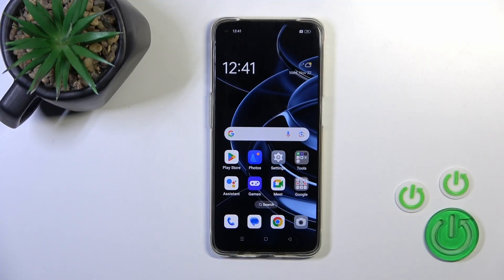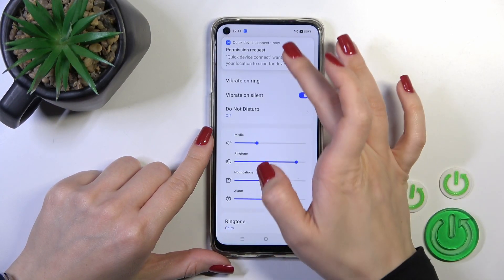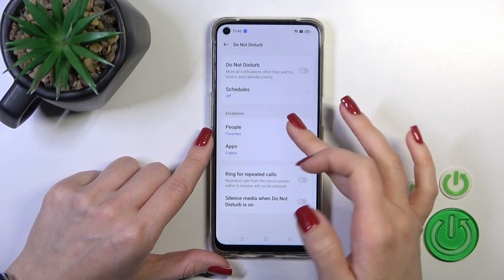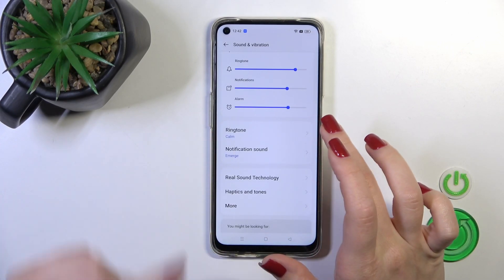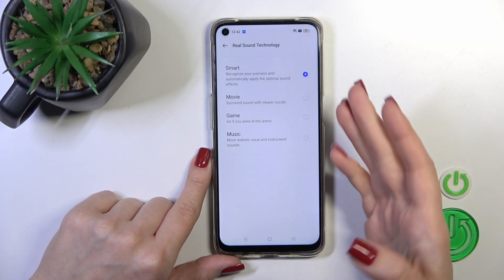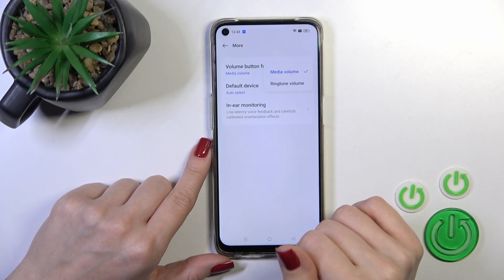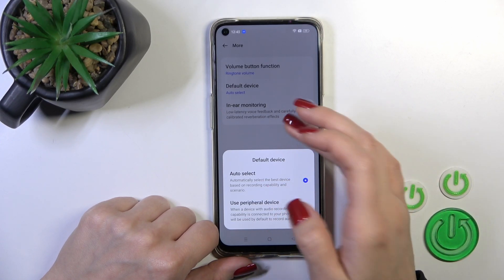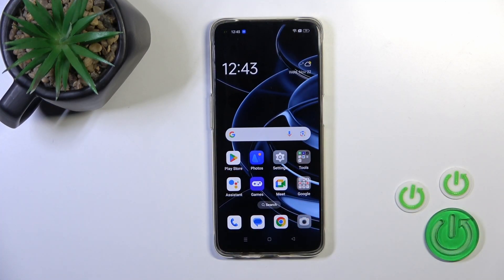How to Find & Manage Sound Settings on OPPO F19?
Find out more:
This tutorial offers a comprehensive guide on finding and managing sound settings on the OPPO F19 smartphone. It provides step-by-step instructions to navigate the device settings and locate various sound-related configurations, including ringtone volume, notification sounds, and other audio settings. By following this tutorial, users can effectively manage and customize sound preferences to enhance their experience with the OPPO F19.

Where can I access the sound settings menu on the OPPO F19?
What are the key sound settings available for customization on the OPPO F19?
How do I manage ringtone, notification, and system sound settings individually on the OPPO F19?
Are there different sound profiles or modes offered in the sound settings of the OPPO F19?
Can I set custom or personalized sound configurations for specific apps or contacts on the OPPO F19?